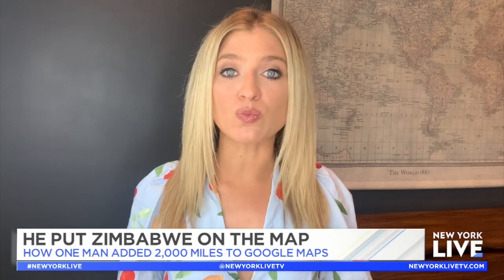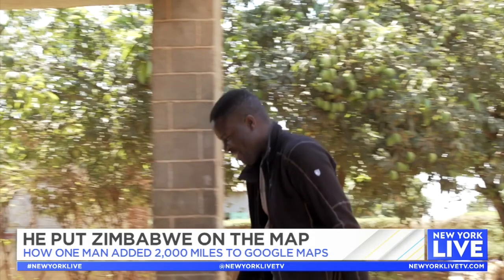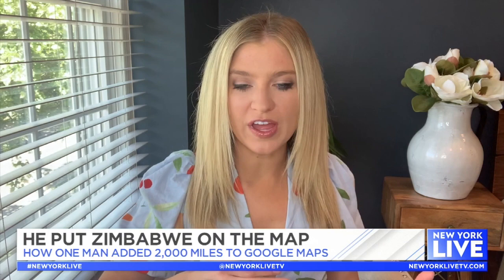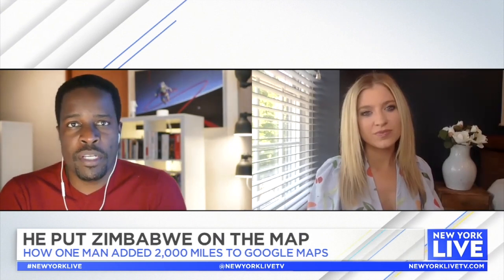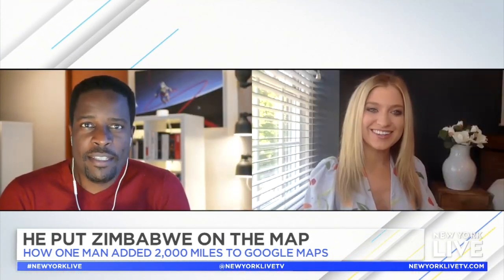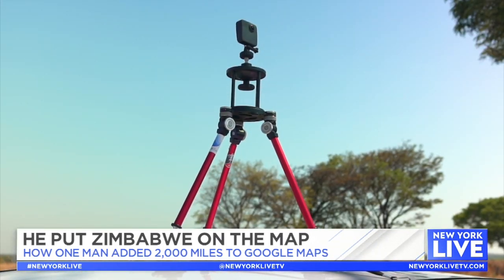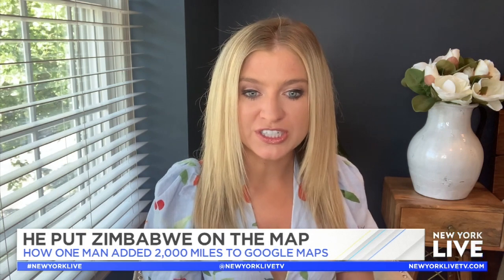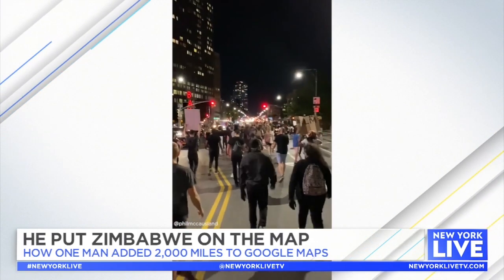The Man Who Put Zimbabwe On The Map | New York Live TV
Photographer Tawanda Kanhema talks with Ashley Bellman about his journey in adding 2,000 miles to Google Maps.